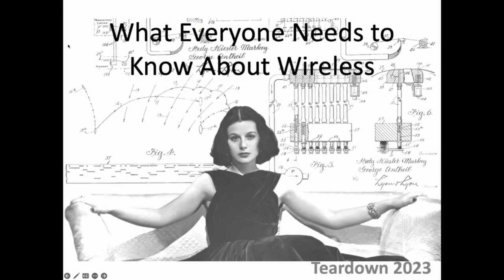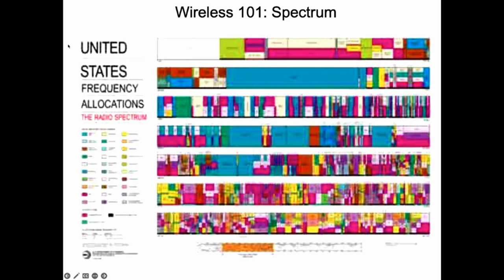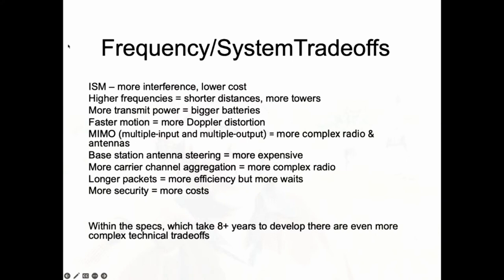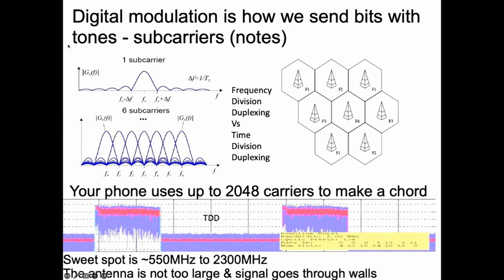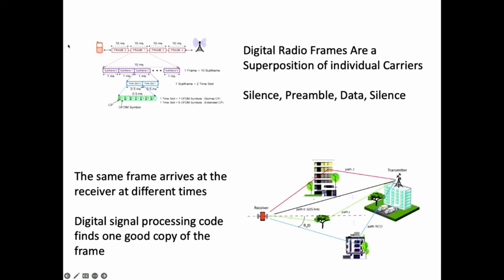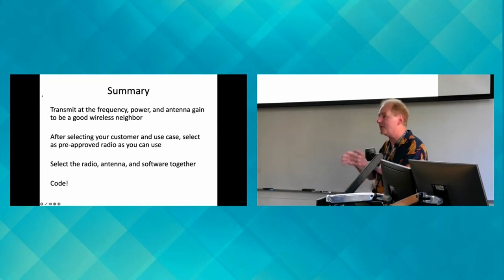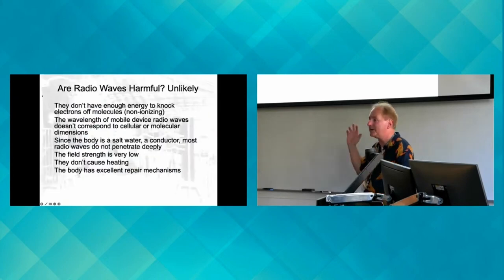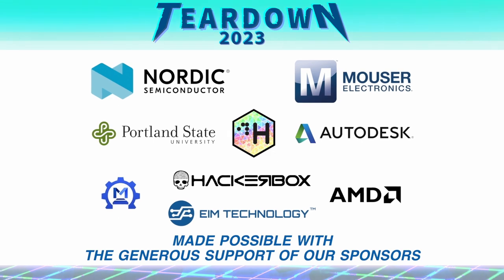TEARDOWN 2023 - What Everyone Needs to Know About Wireless with Rob Wilcox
What Everyone Needs to Know About Wireless with Rob Wilcox

This is the big picture of wireless you will not find anywhere else. Wireless is invisible, so we will concentrate on a visual representation. From this, you will learn where to start, what to do, what not to do, and how to go about it. It finishes with a discussion of how to pursue a career in wireless at the graduate level.